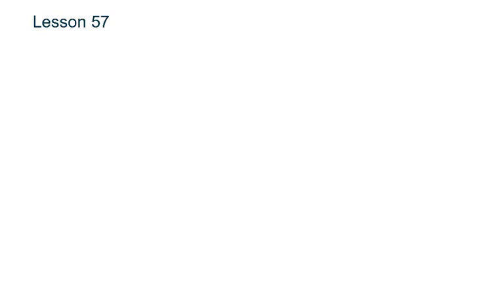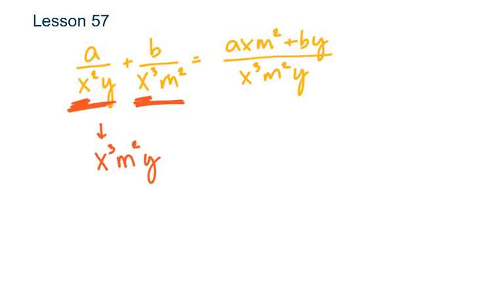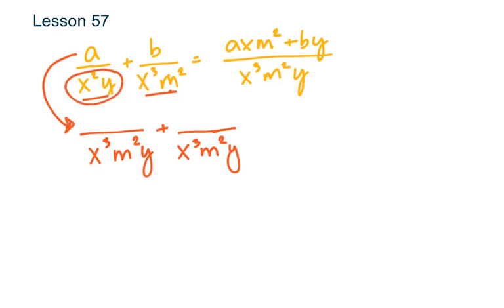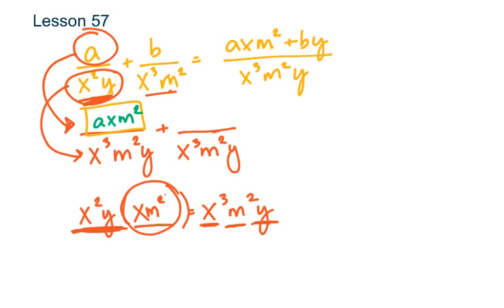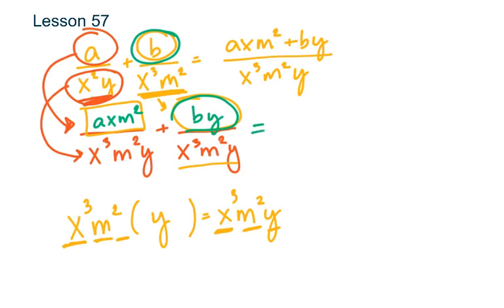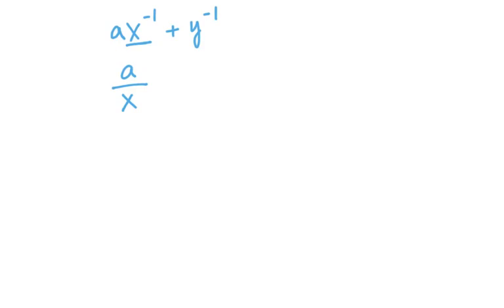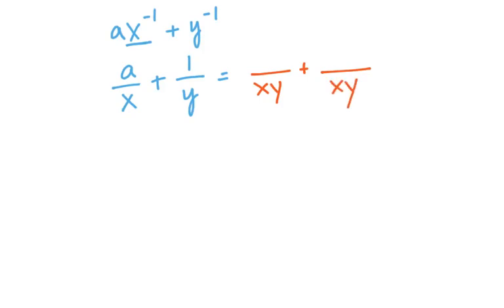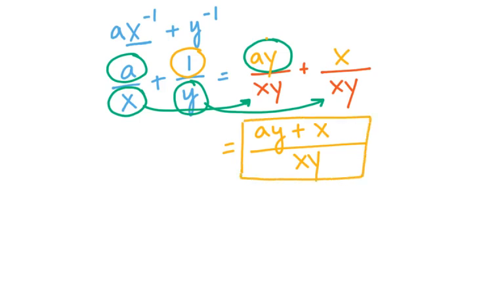Lesson 57 (Algebra 1 Saxon 3rd edition)